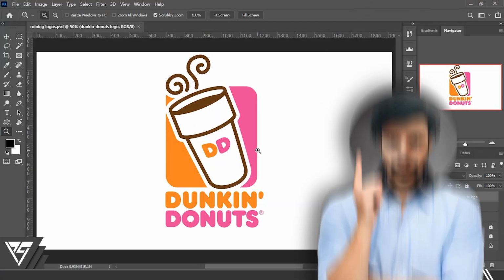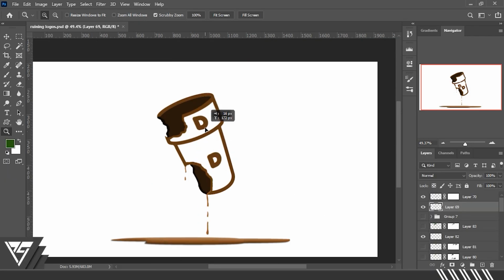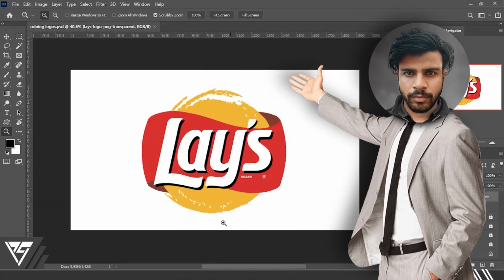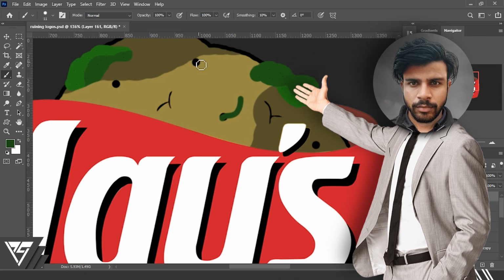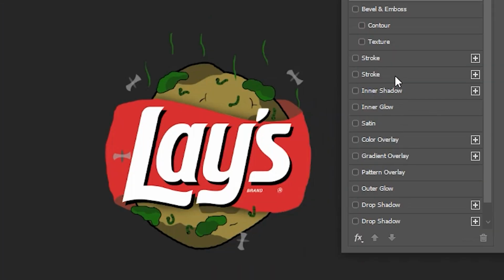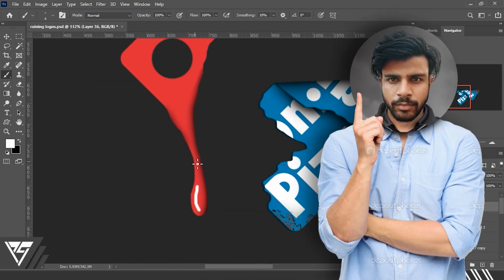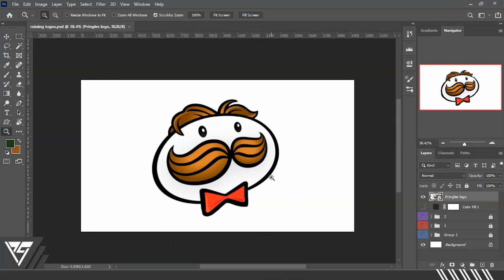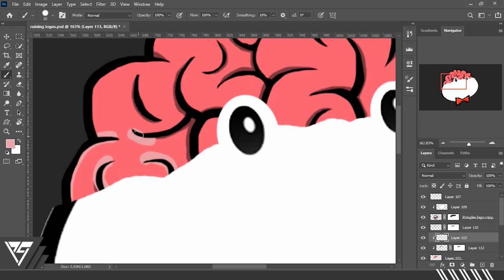I Destroyed Iconic Food Logos… Sorry, Lays! 💀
I Destroyed Famous Food Brands Logo

Use headphones for better sound quality

In this video i tried to change the shape of some famous food brands logo designs in photoshop

Applications used:
Adobe Photoshop
Premier pro